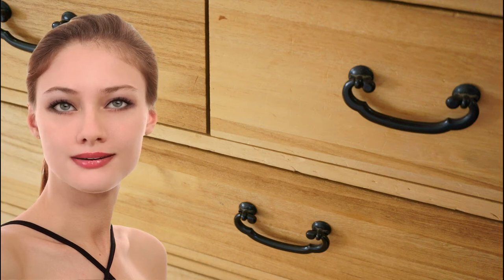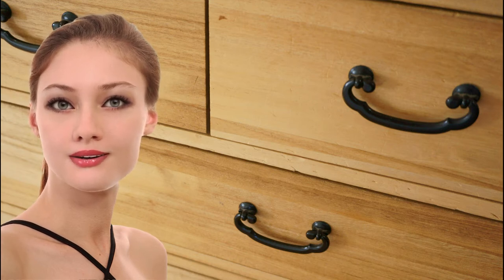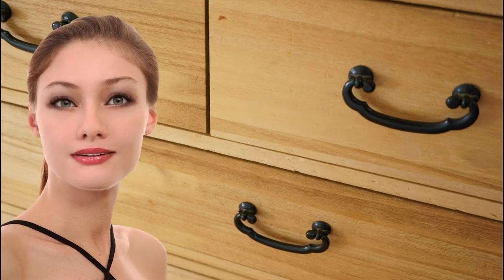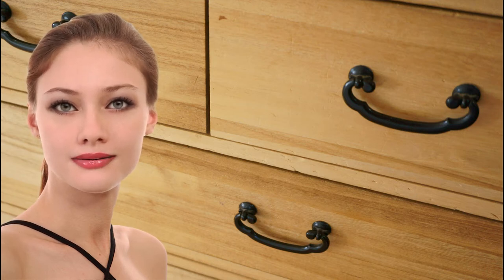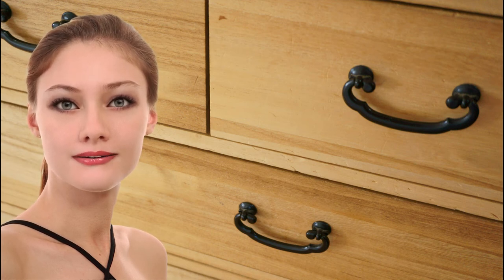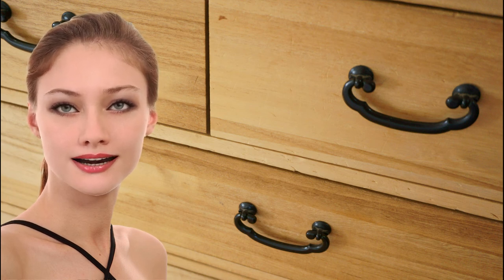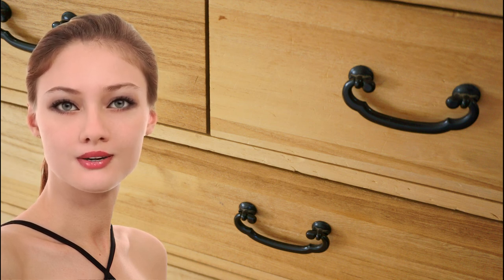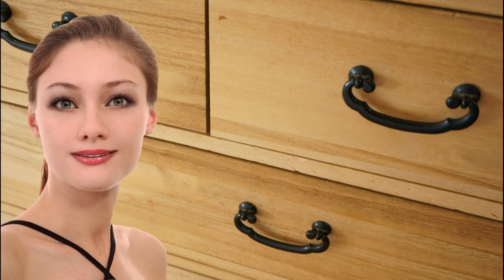【58】Japanese chest of drawers(Tansu)